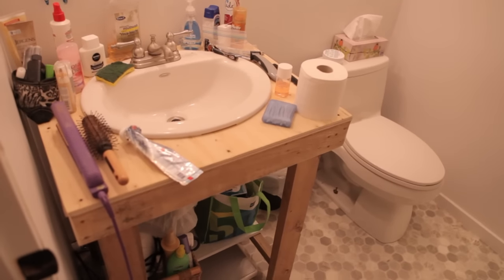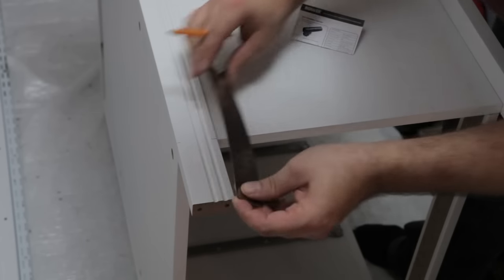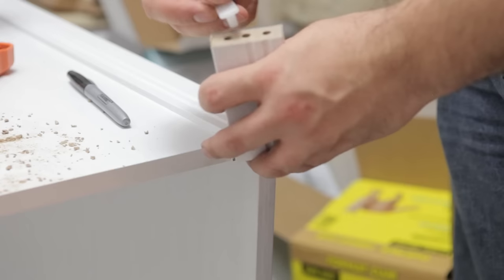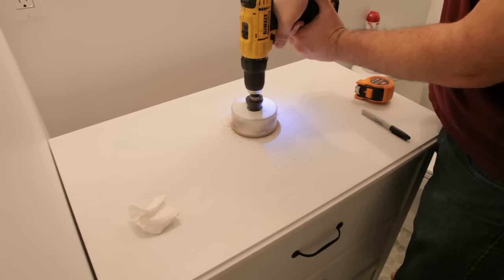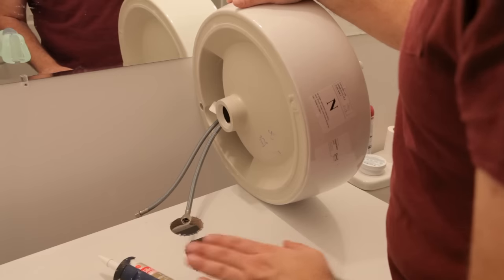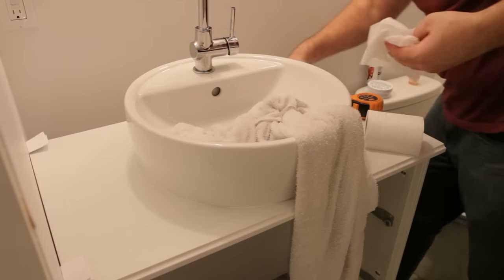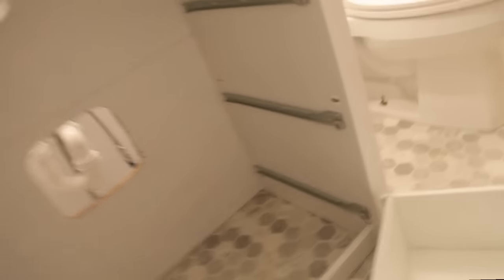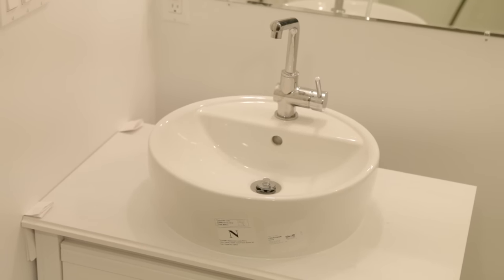Ikea Dresser to Bathroom Vanity DIY Hack - LHP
In this video I modify an IKEA BRUSALI dresser to replace my temporary bathroom vanity. This DIY hack saved me around $300.